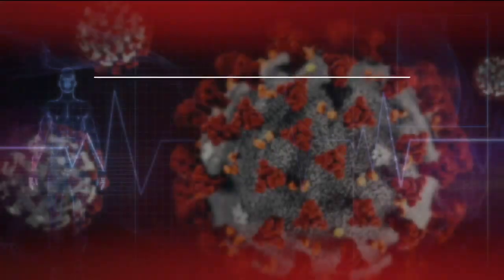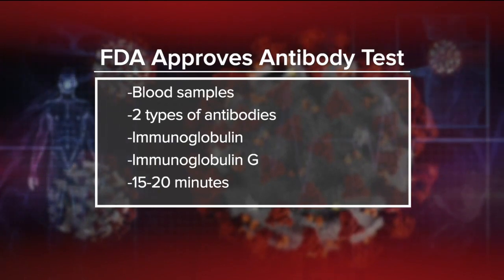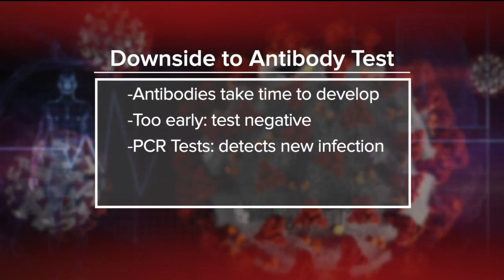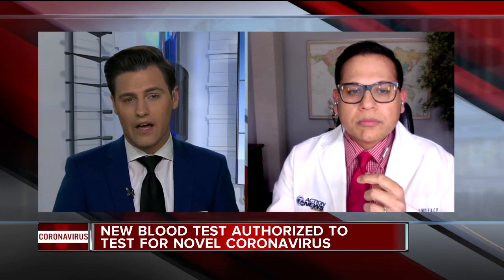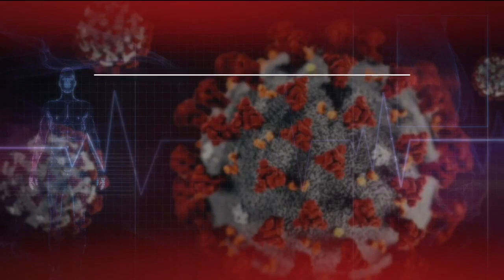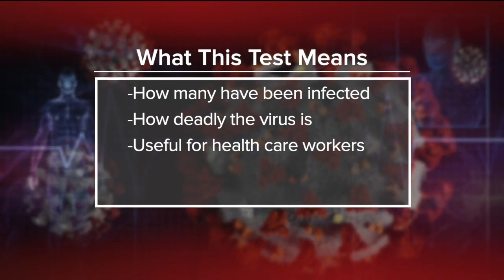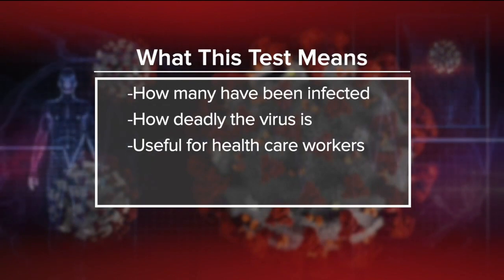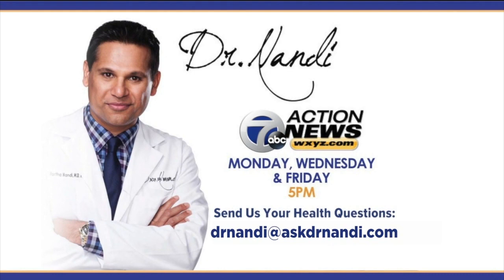Ask Dr. Nandi: F.D.A. approves first coronavirus antibody test in U.S.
If you had COVID-19 symptoms but couldn’t get tested, there’s a new product that could help you find out if you’ve had the virus.  The FDA has given emergency use authorization for an antibody test - and it’s the first for the United States.